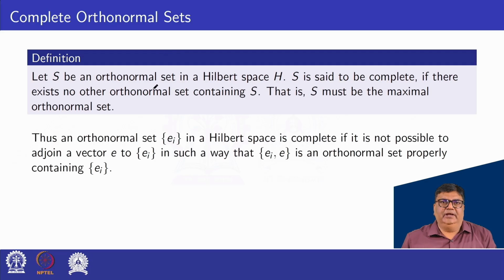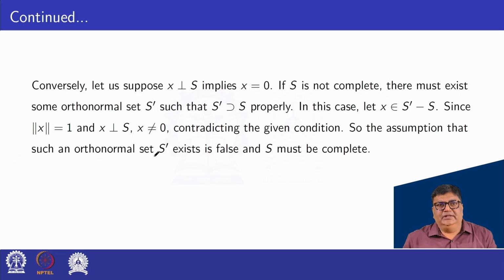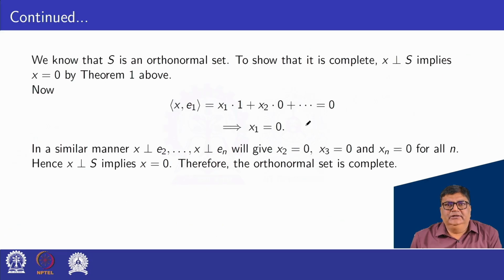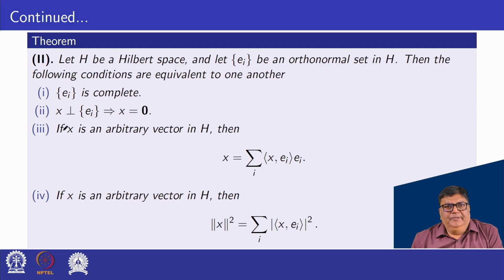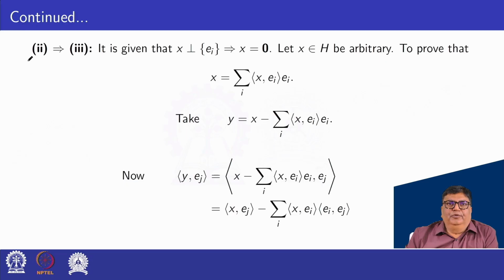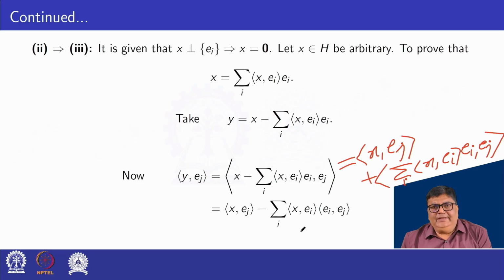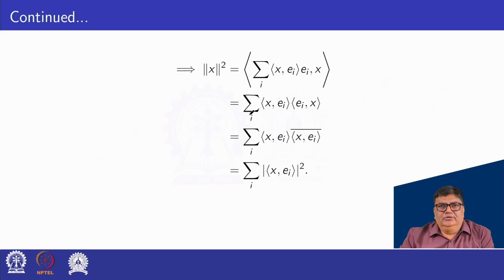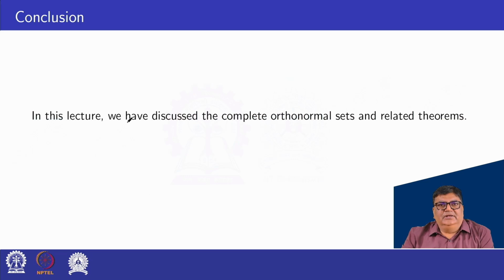Lecture 38: Complete Orthonormal Sets